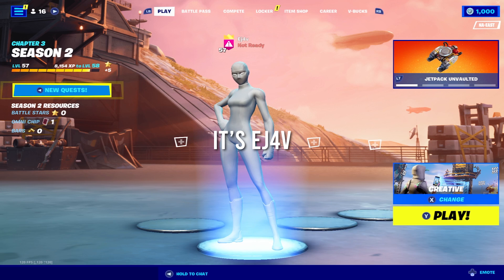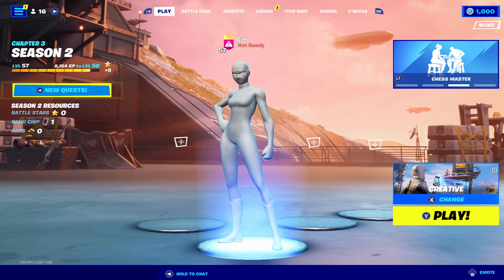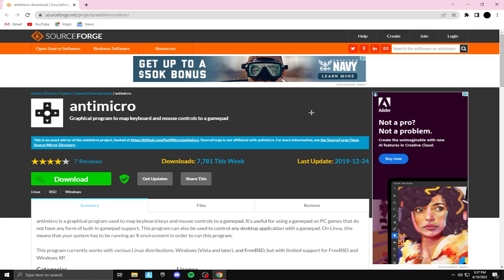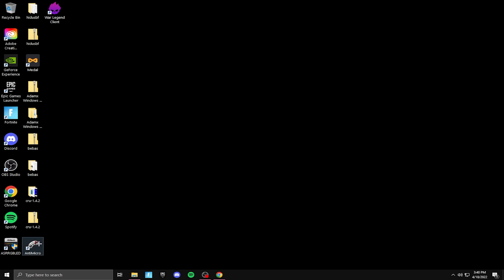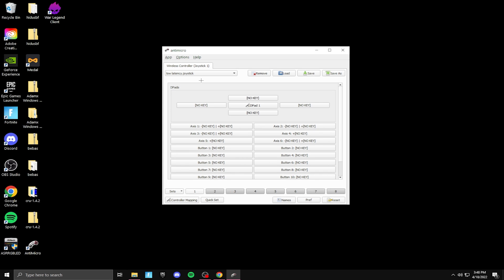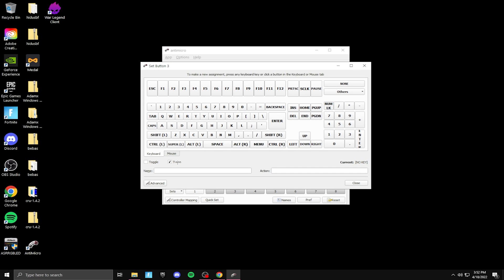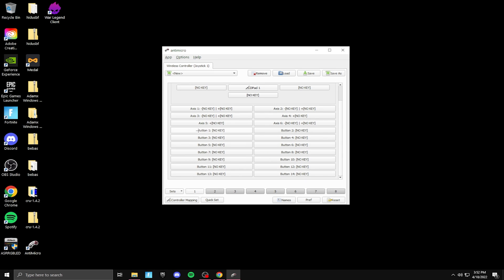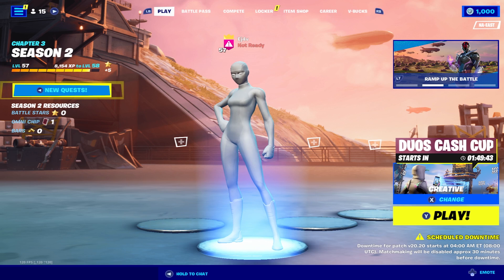HOW TO GET LOW LATENCY ON CONTROLLER WITH ANTIMICRO | FORTNITE CHAPTER 3 SEASON 2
Video Editor -